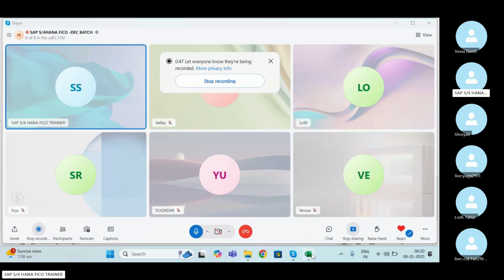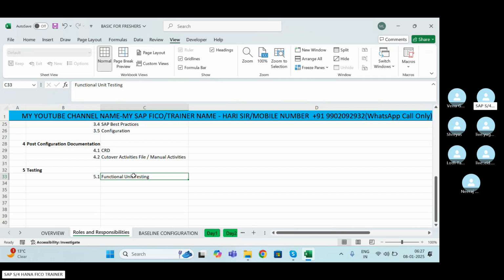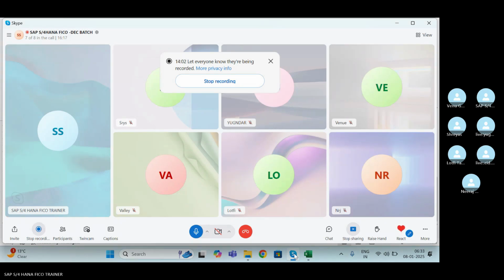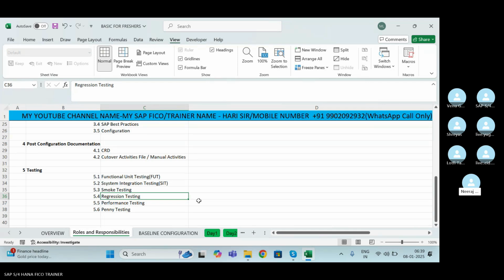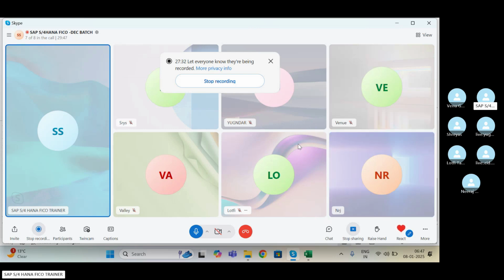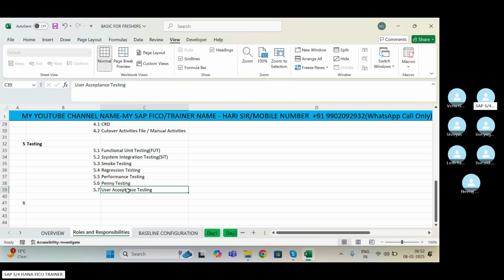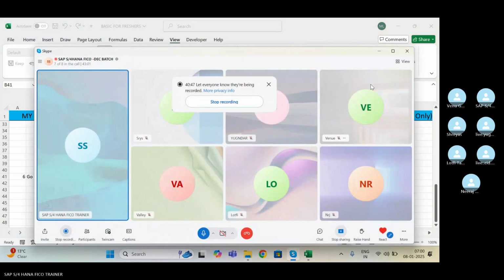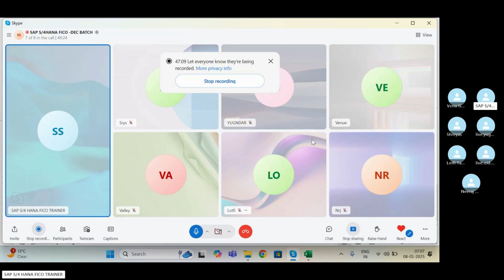SAP FICO: Functional Unit Testing (FUT)System Integration Testing (SIT)Smoke Testing